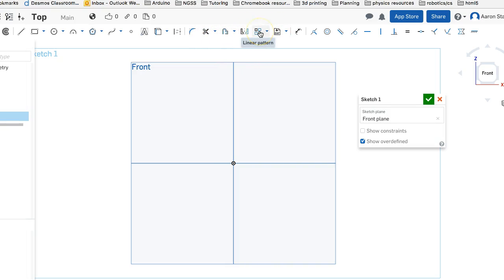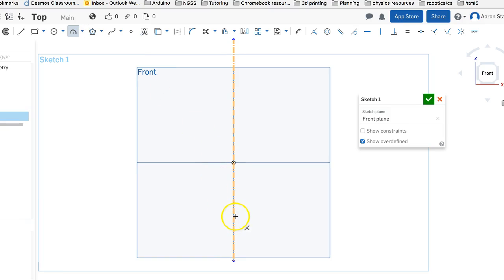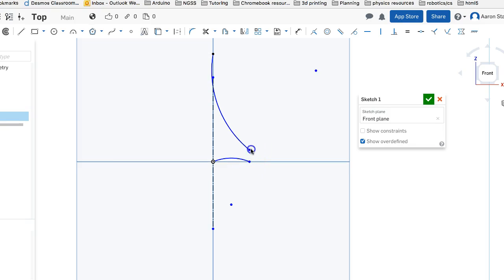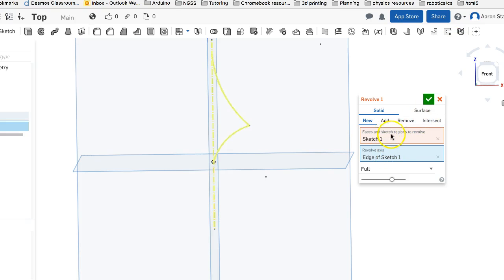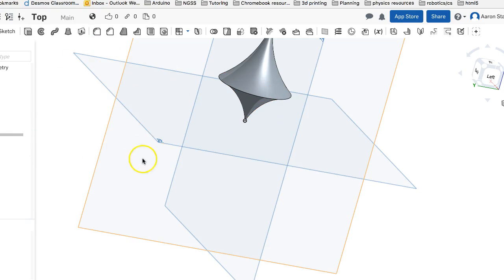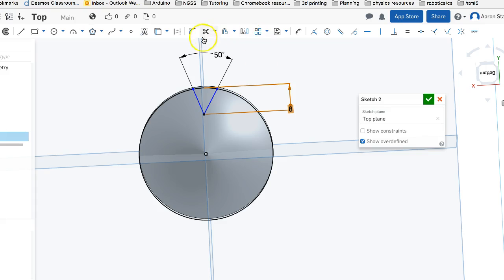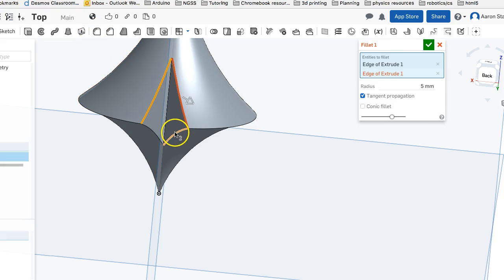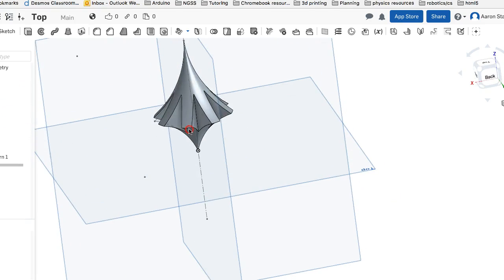Onshape: Revolve, pattern